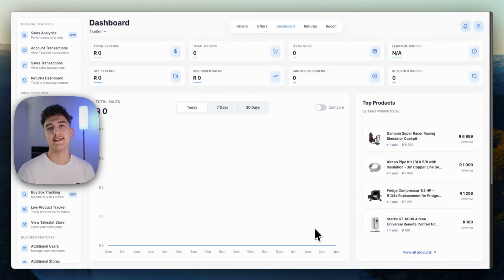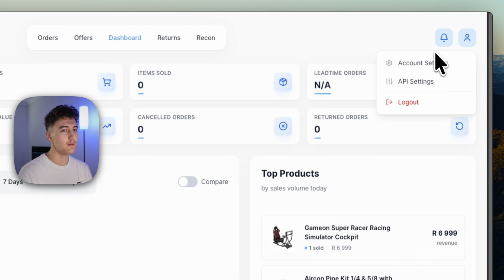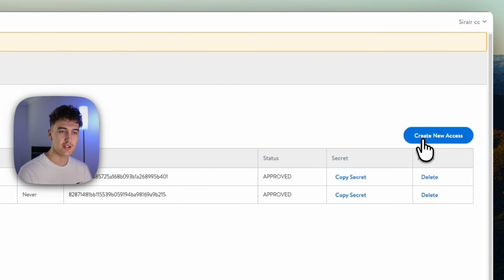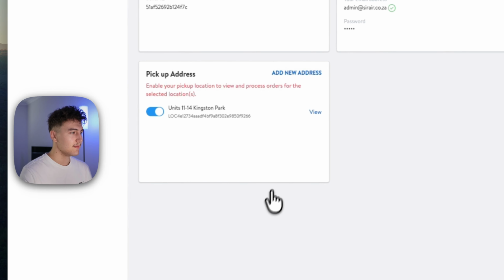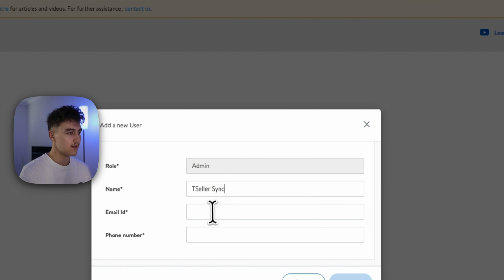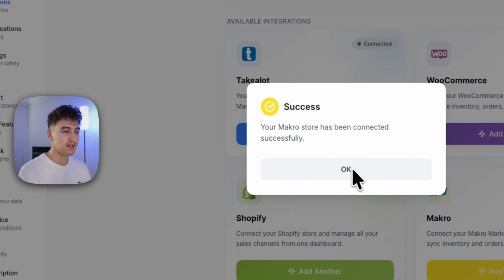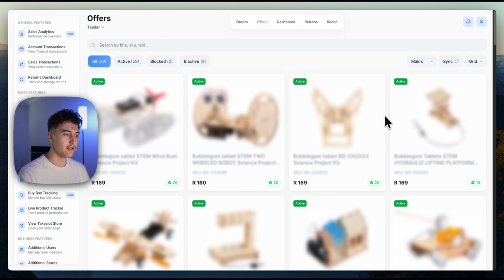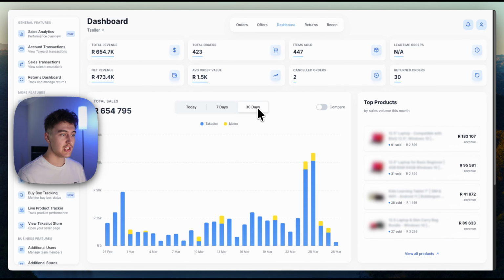Makro Seller/Marketplace Integration: See ALL Your Marketplace Sales with TSeller Software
🛒 TSeller now integrates with Makro! In this video, I'll show you exactly how to connect your Makro seller account to TSeller so you can manage your Takealot, Makro, Shopify, and website sales all in one place — no more switching between portals.

📌 WHAT YOU'LL LEARN:

✅ How to generate your Makro API key and secret key
✅ How to find your Makro address code
✅ How to add TSeller as a secondary user on Makro
✅ How to view your Makro offers, edit stock & pricing in TSeller
✅ How to filter Makro orders on your TSeller dashboard

⏱️ TIMESTAMPS:

00:00 – Introduction & What's New
00:49 - Connecting Makro: Step 1 – API Credentials
02:15 – Finding Your Lock/Address Code
03:00 – Step 2 – Adding TSeller as a Makro User
04:30 – Connecting Your Store
05:00 – Viewing Makro Sales on the Dashboard
05:45 – Managing Makro Offers & Stock
06:05 – Filtering Makro Orders

TSeller is the all-in-one analytics and management platform built for South African marketplace sellers. Track profitability, manage your buy box, automate repricers, and now — manage Makro, Takealot, Shopify & your website from one dashboard.